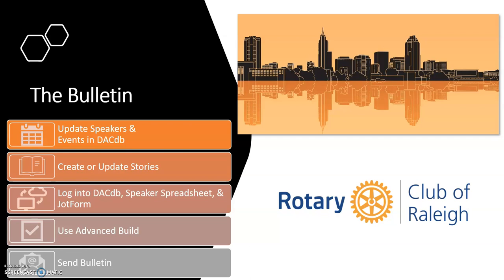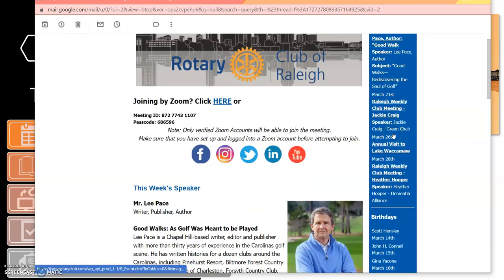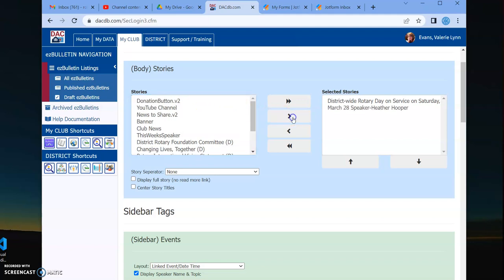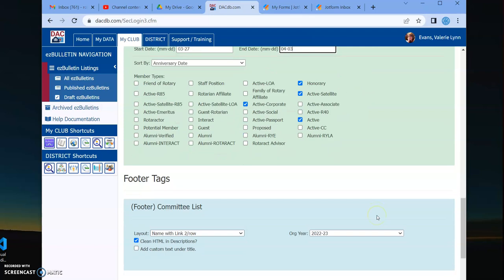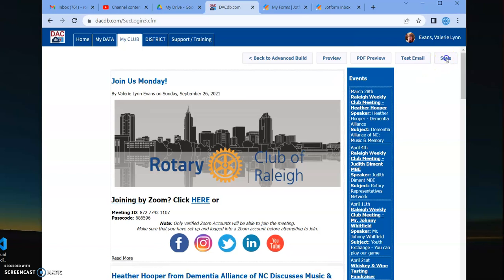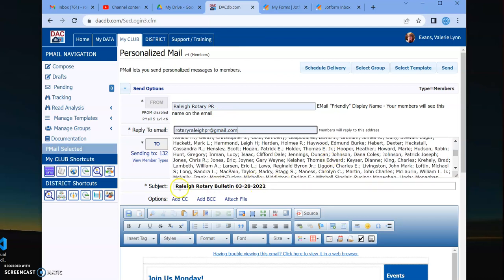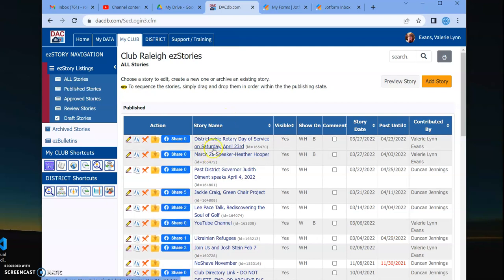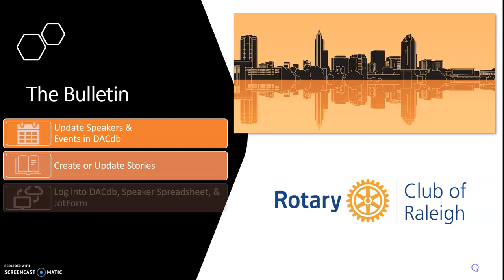Using Club ezBulletin in DACdb